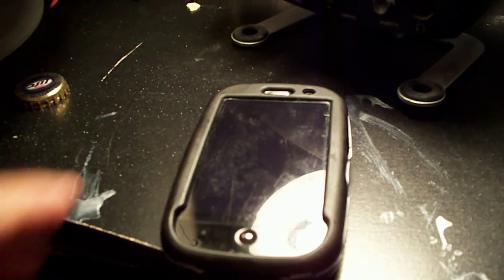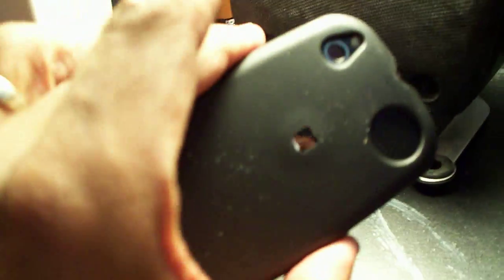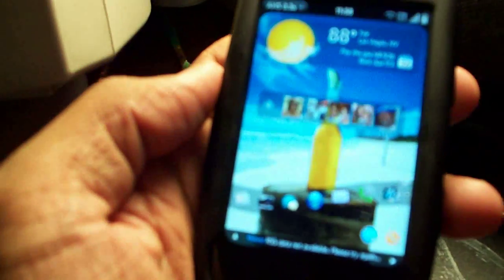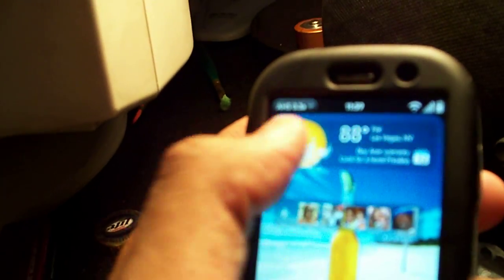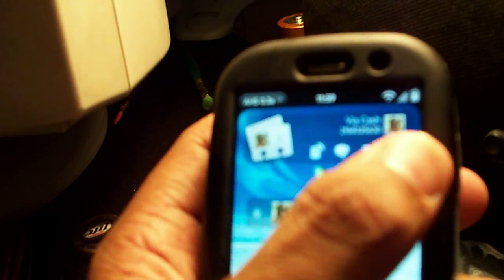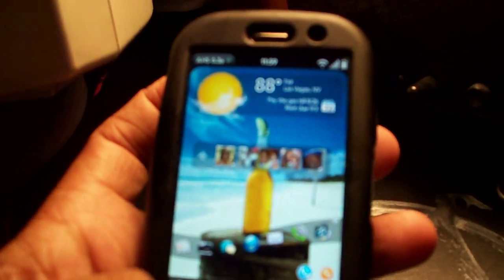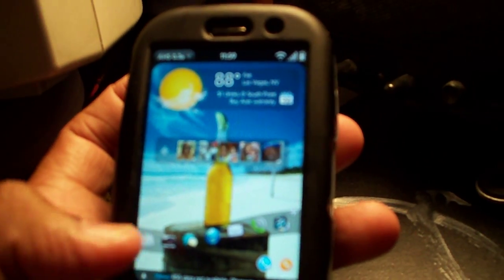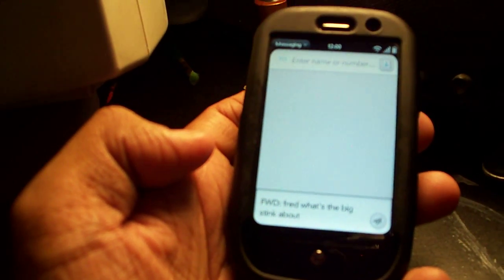My Palm Pre - 01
Some things I did to my phone - 1